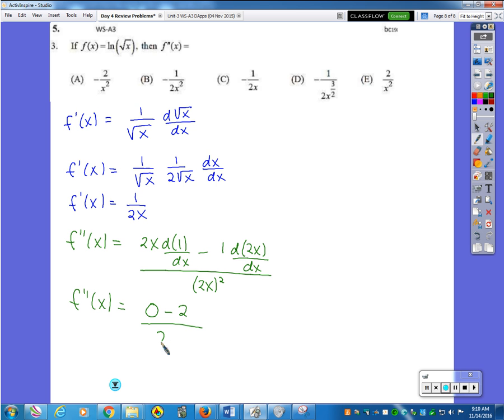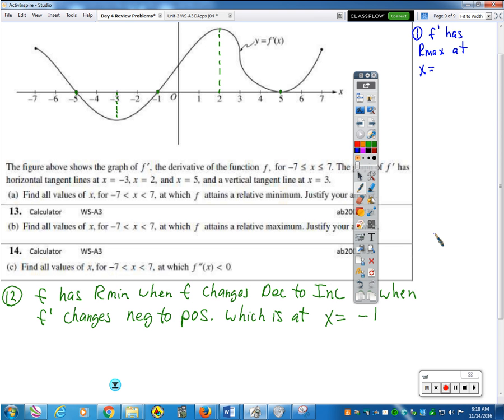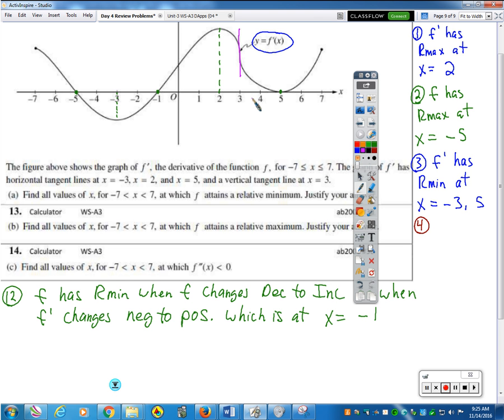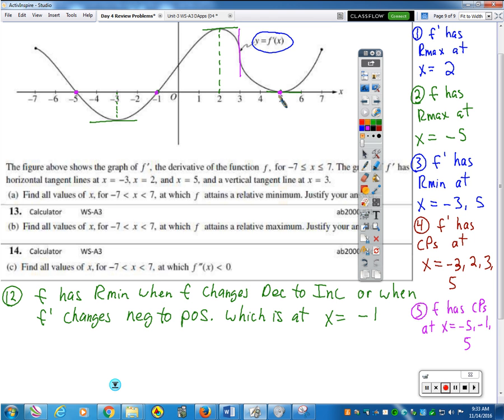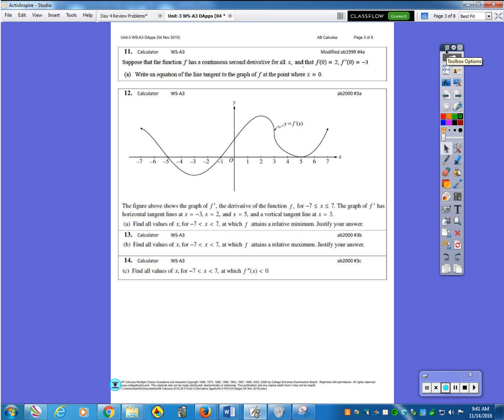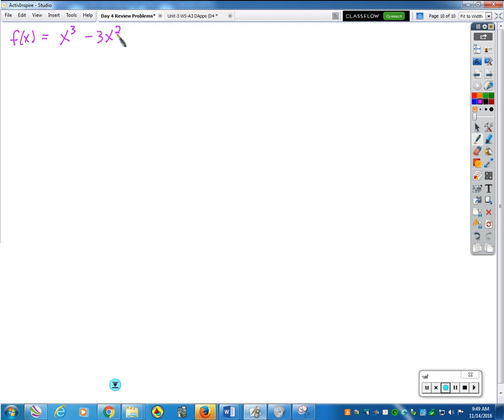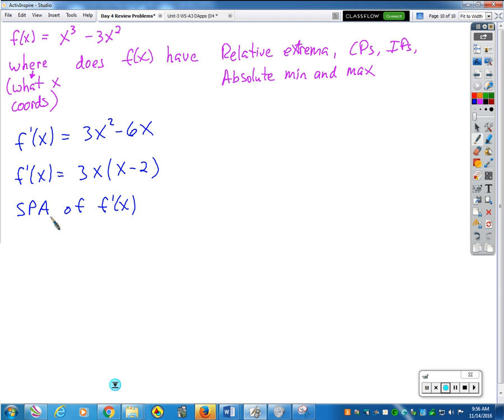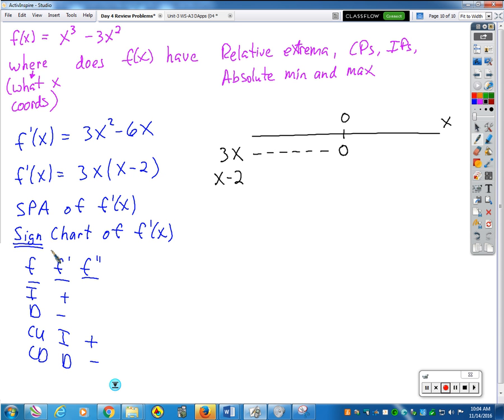Day 4 Review Problems (14 Nov 2016)